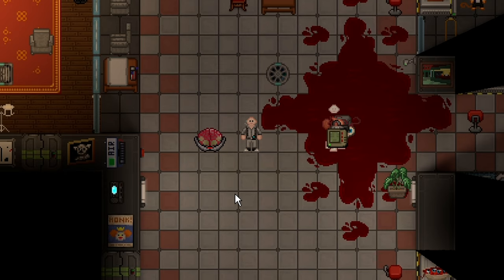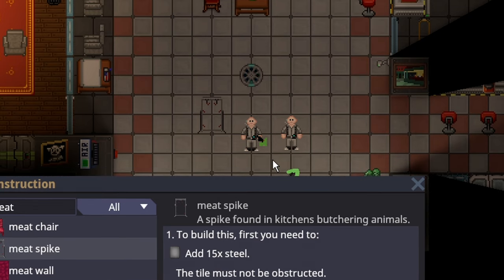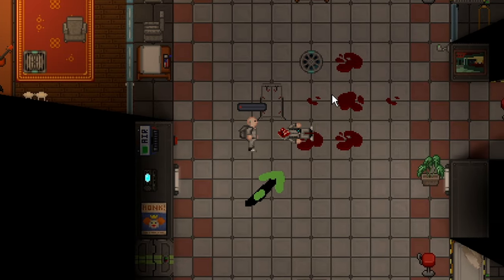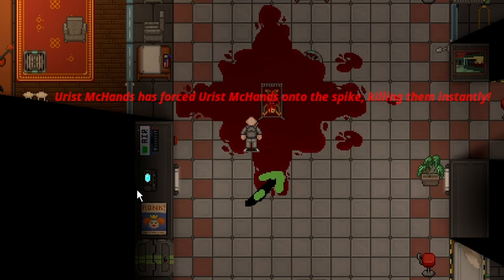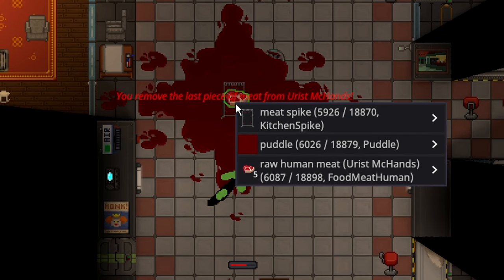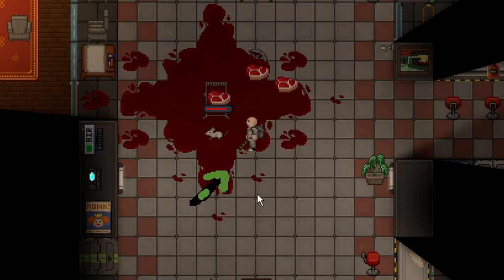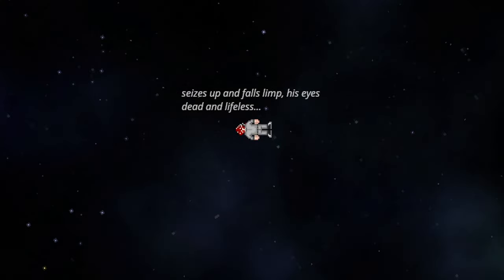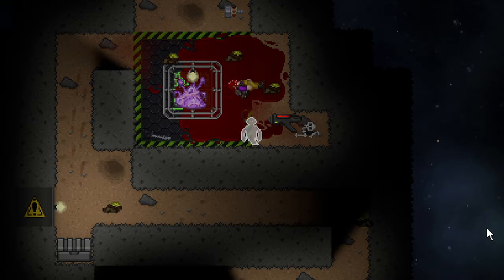SS14 - Round Removal and Gibbing Explained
Getting removed from the round is something that often occurs in Space Station 14. Knowing how it mechanically works, and the various methods may help you avoid it.